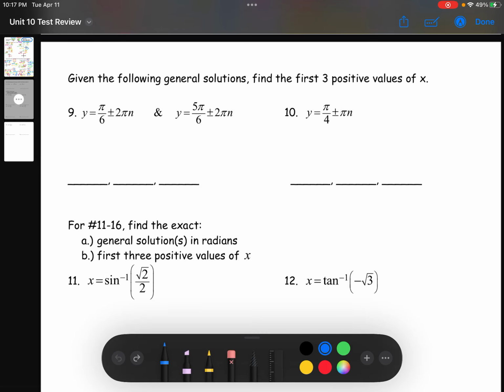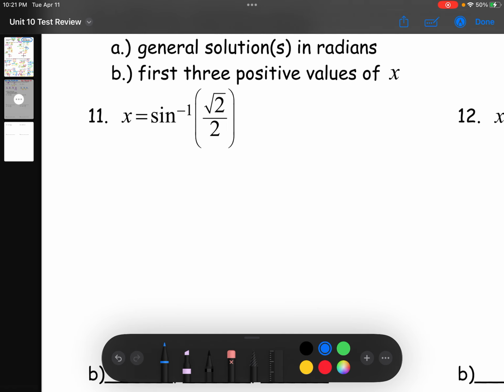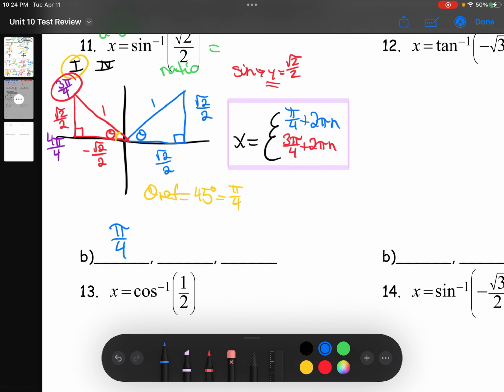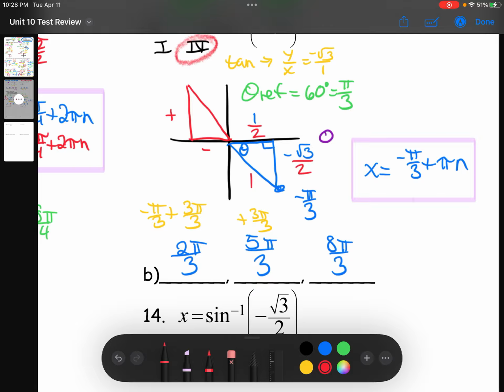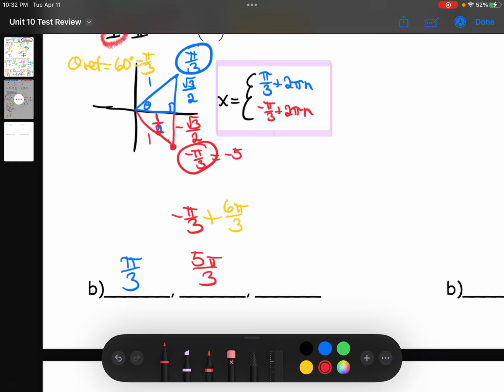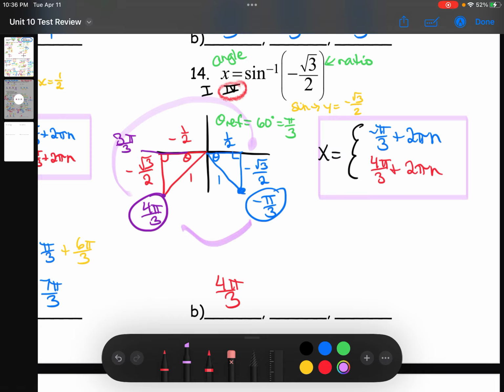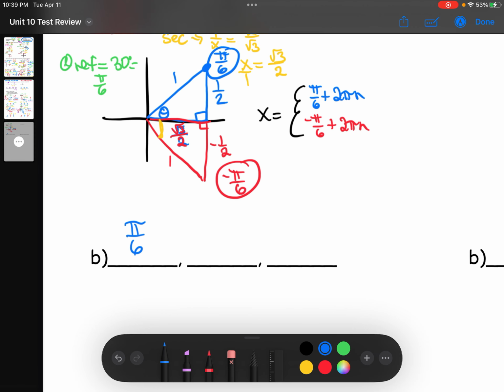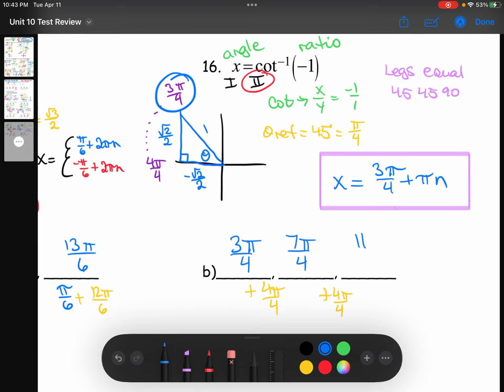6.10 - 6.12 Quiz Review Pt. 2